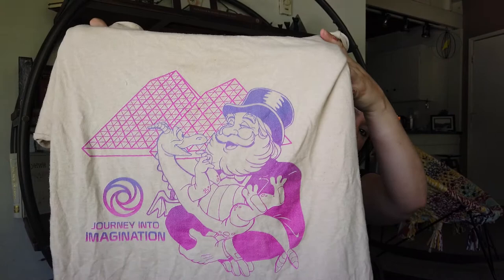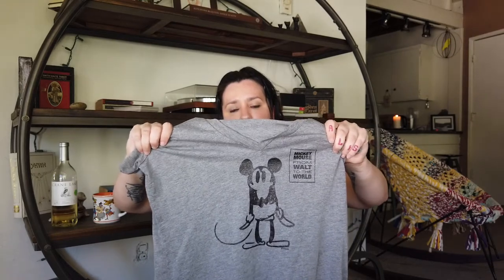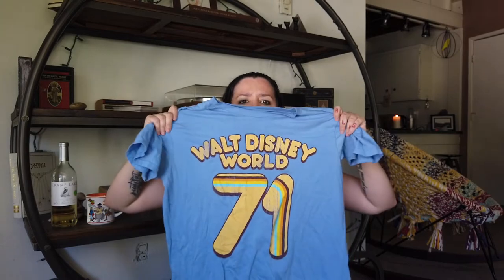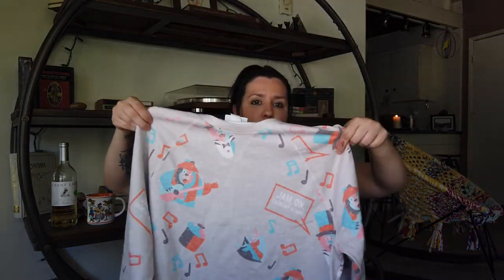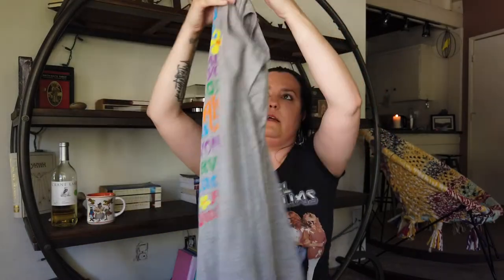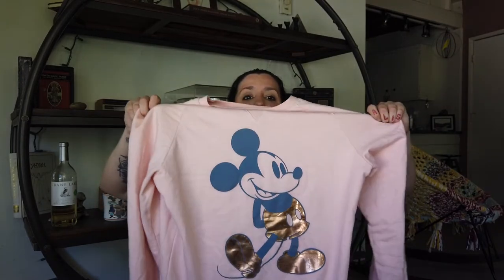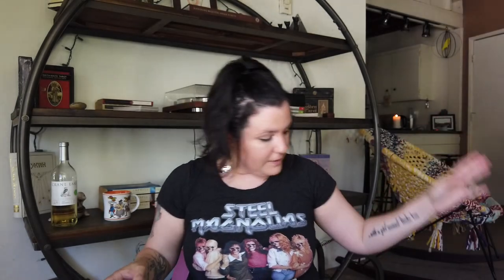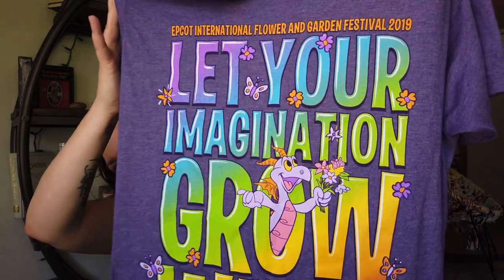My Disney T-Shirt Collection (Pt.2)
Grab a drink and watch me show off crap I don't need, BUT I DO NEED!